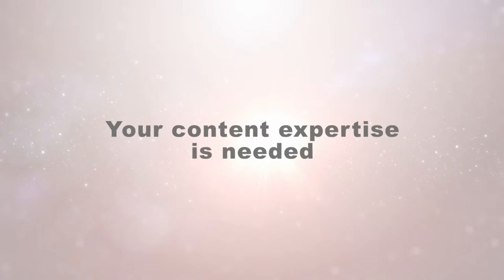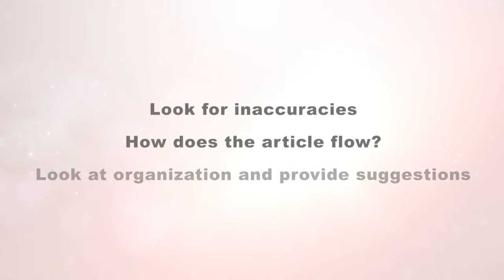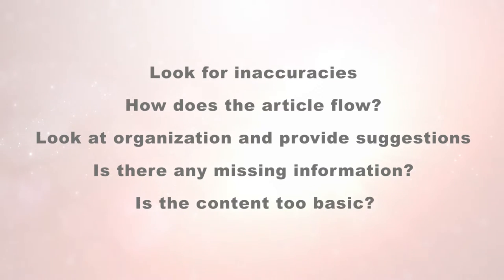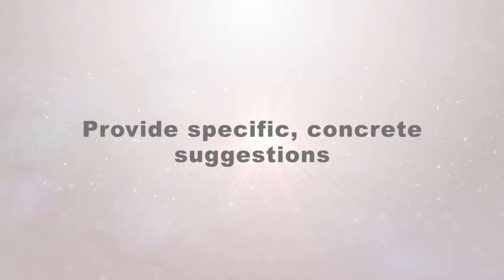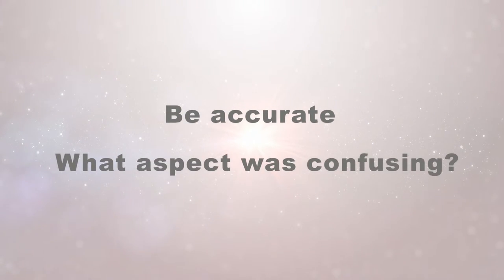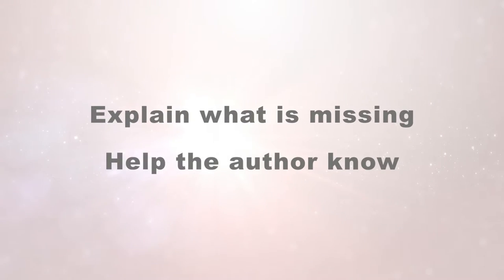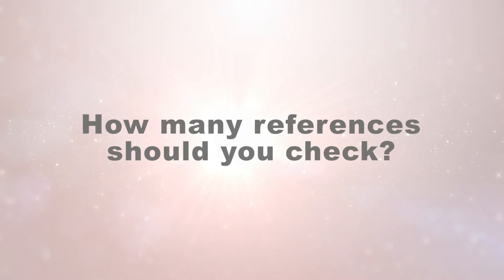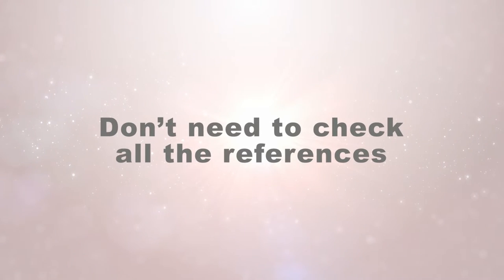Blinded and Unblinded Reviews